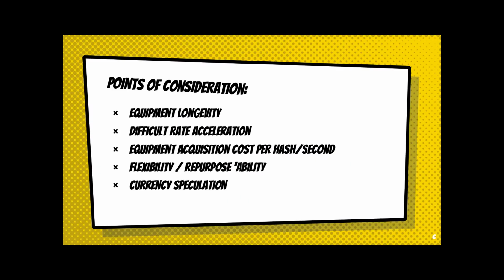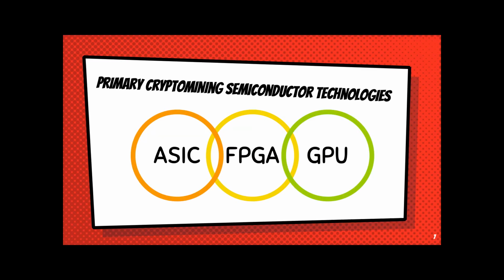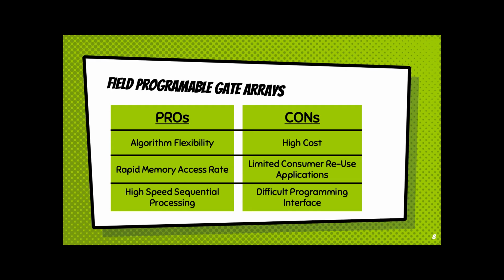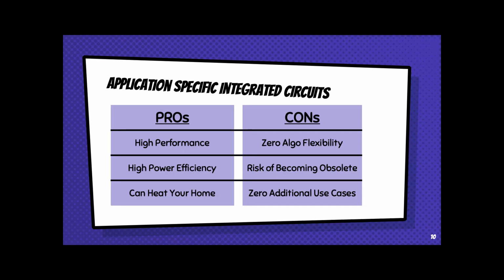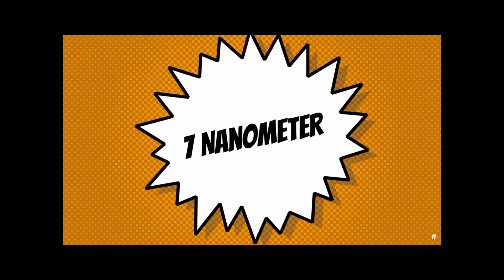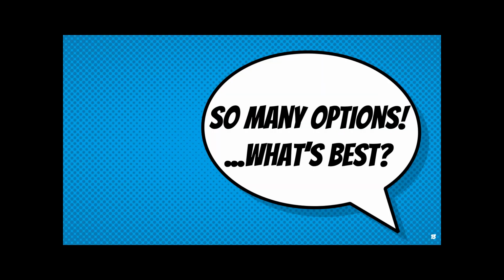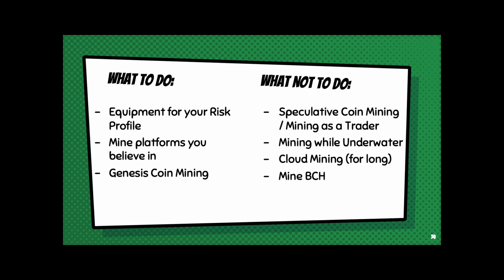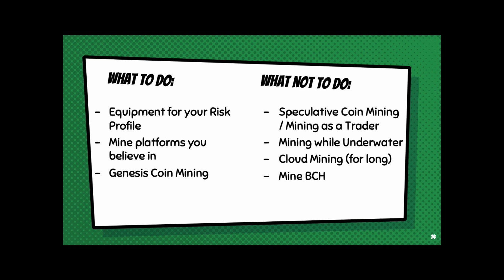Cryptocurrency Mining with scot Johnson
From the Toronto Cryptocurrency Conference and update on Cryptocurrency mining equipment and strategies with Scot Johnson